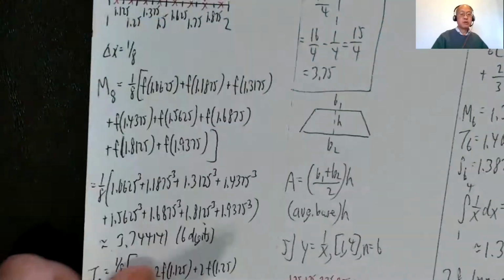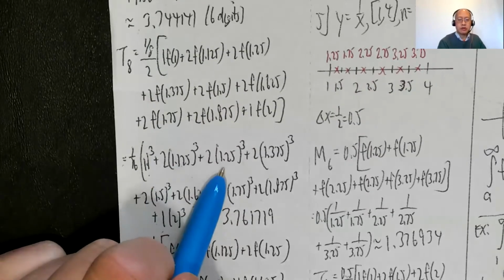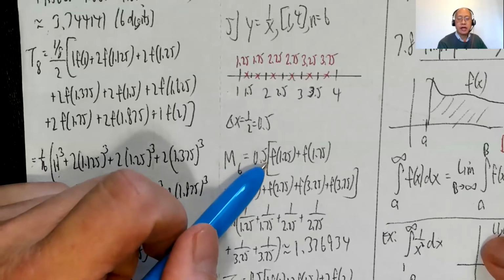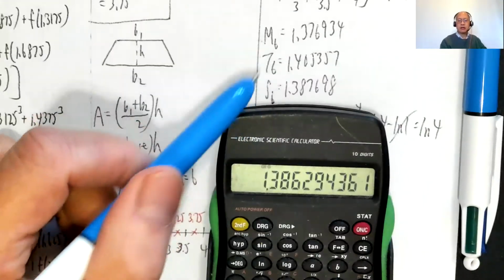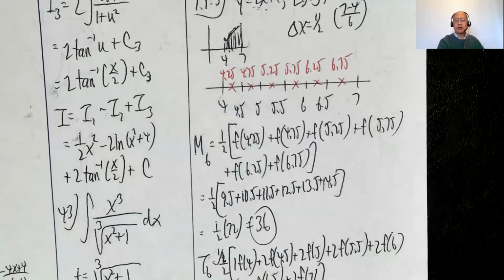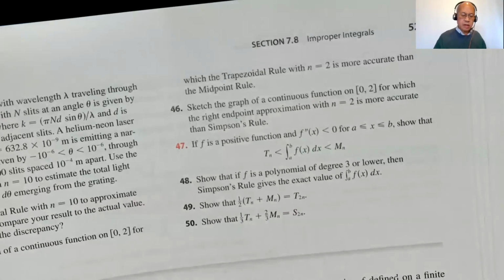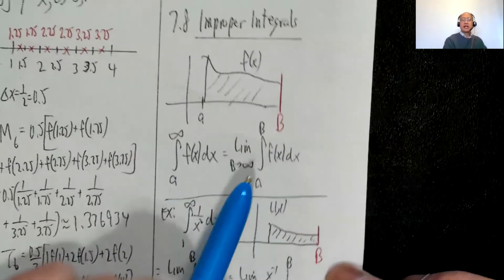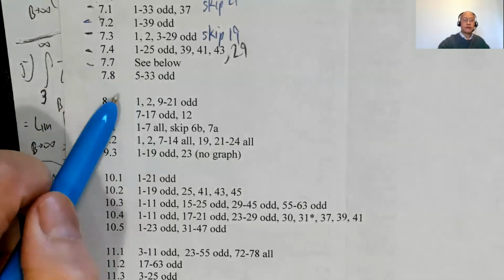MATH 252 MON 09/20/21